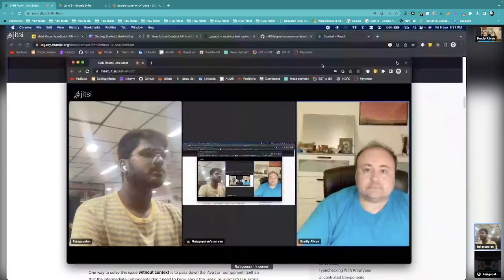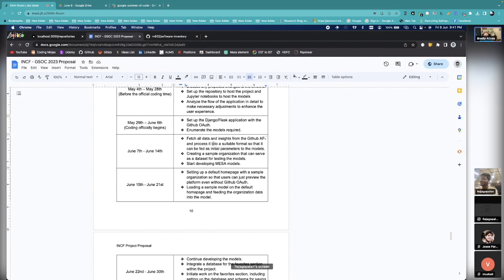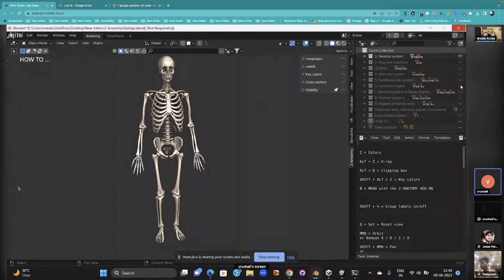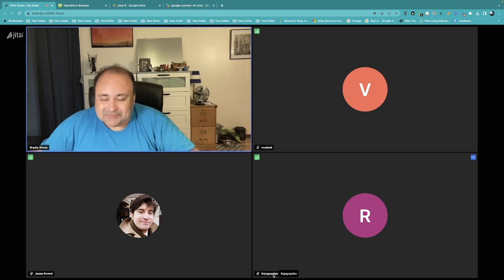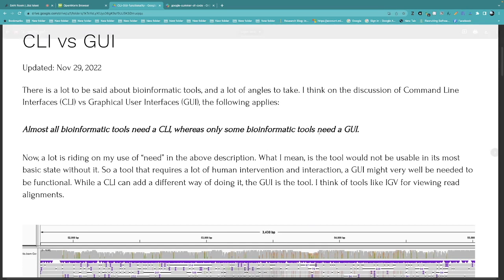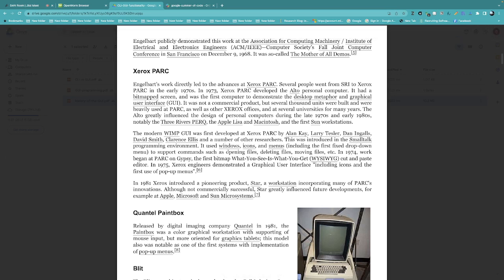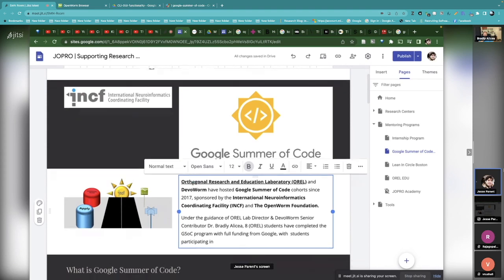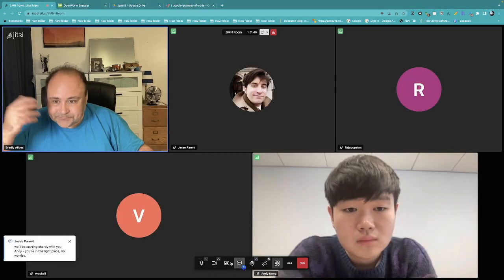GSoC/Open-source 6-9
Open-source/Google Summer of Code meeting, June 9. Weekly updates, Blender assets and Django/Flask integration. Mentorship website redesign @ JoPro.org. Discussion of when to use CLI vs GUI (low-code usability vs. technical tuning) in software design. Attendees: Bradly Alicea, R.V. Rajagopalan, Vrushali Nandurkar, and Jesse Parent